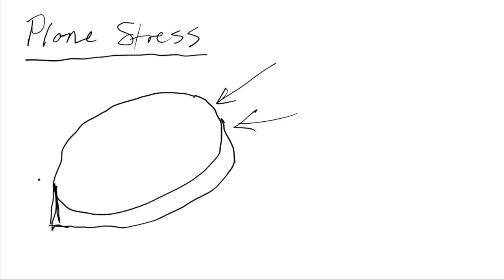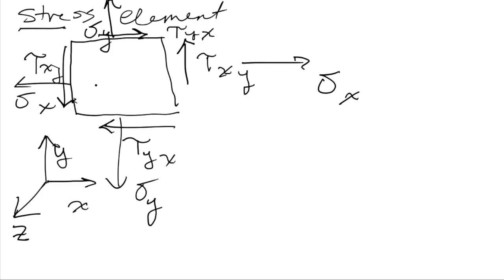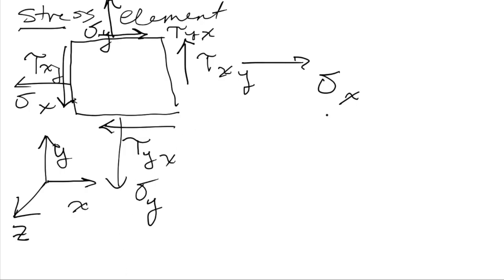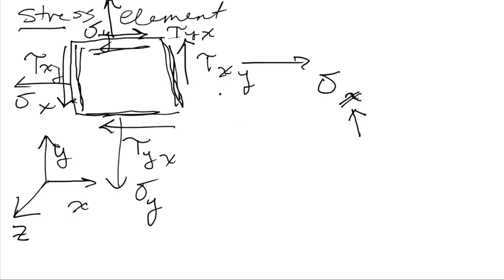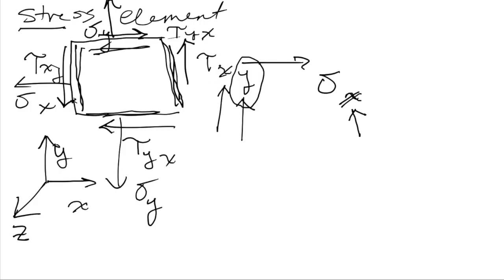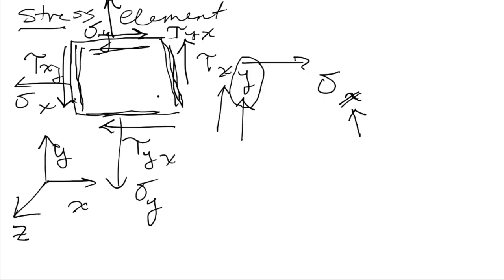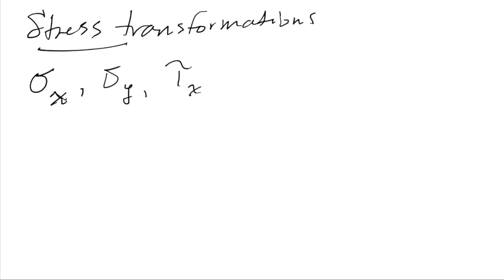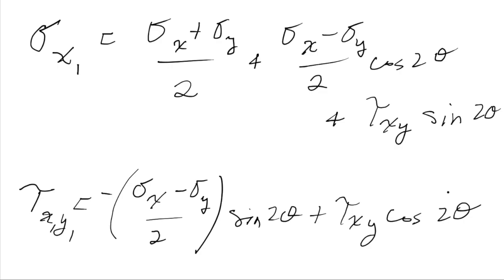BYU CE En 203 Scott : An Introduction to Plane Stress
This video is an introduction to plane stress.